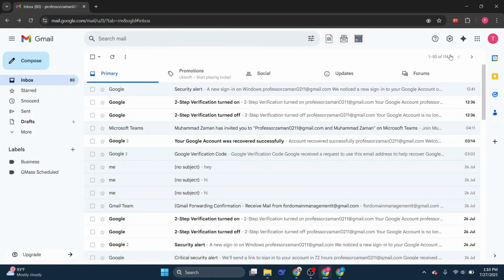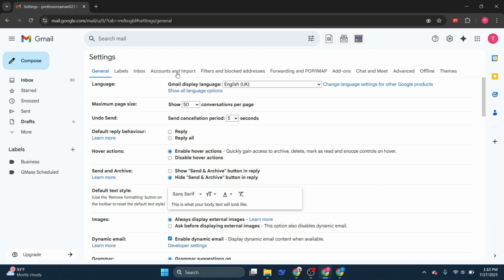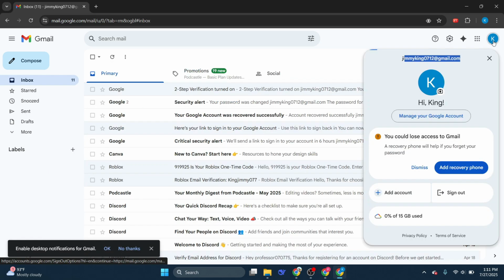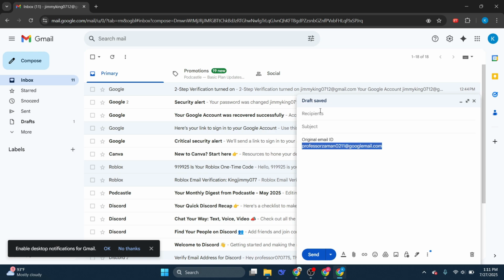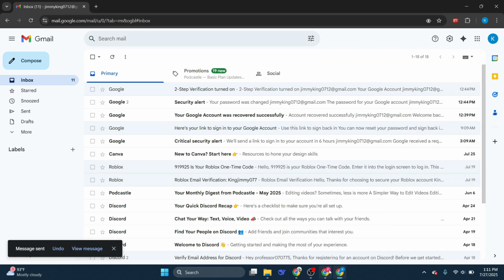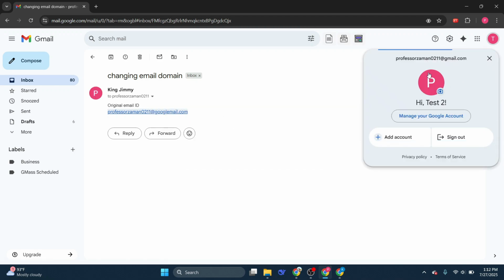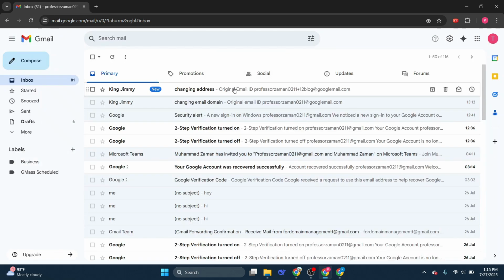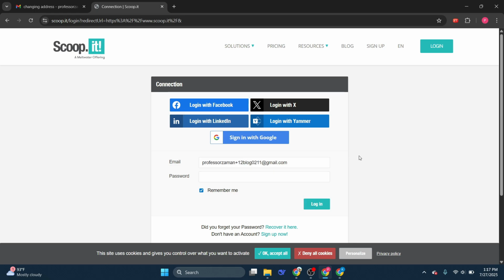How To Create Multiple Email Addresses Within One Gmail Account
Learn how to create multiple email addresses under one Gmail account using aliases and plus addressing. Perfect for organizing emails, filters, and managing different purposes without creating new accounts.